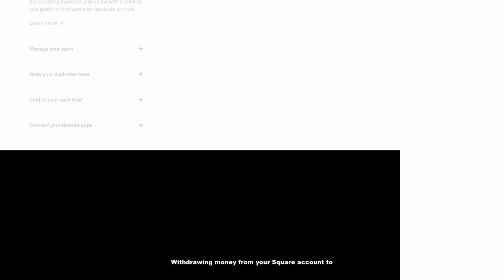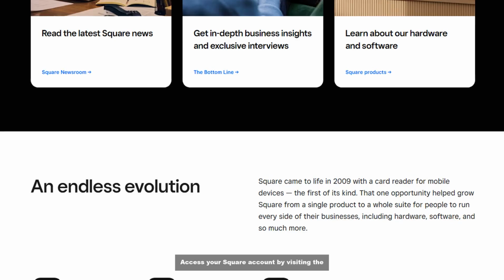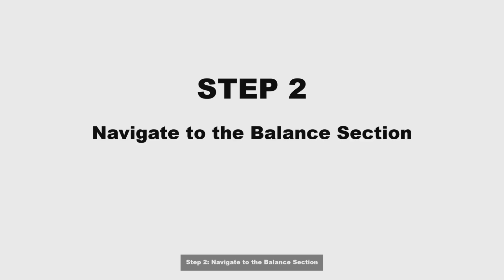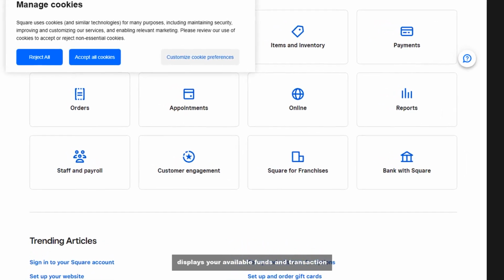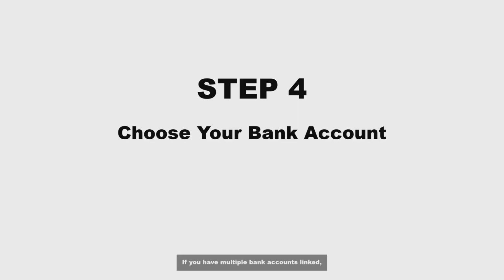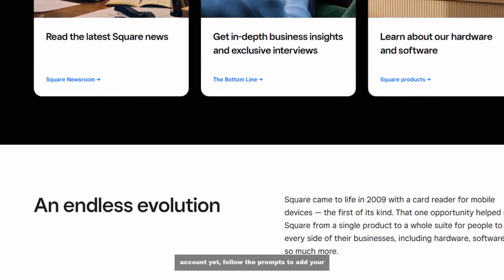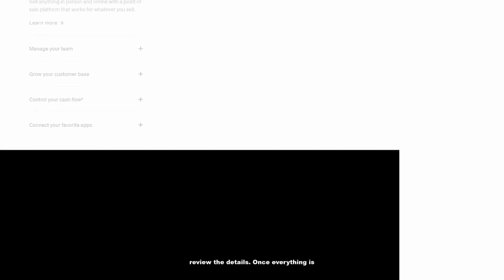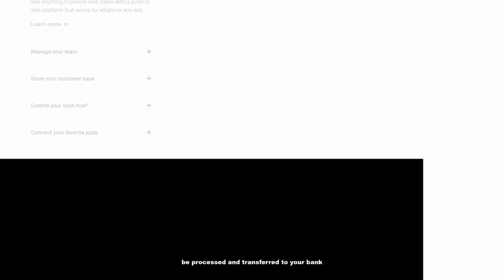How To Withdraw Money From Square To Bank Account 2025 (2026)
In this video, we will guide you on how to withdraw money from Square to your bank account in 2025. Learn the step-by-step process and tips to ensure a smooth transaction.